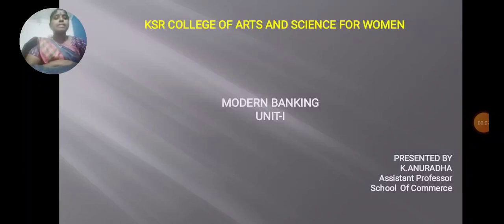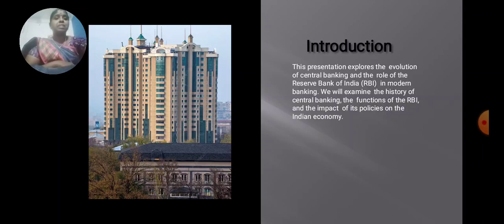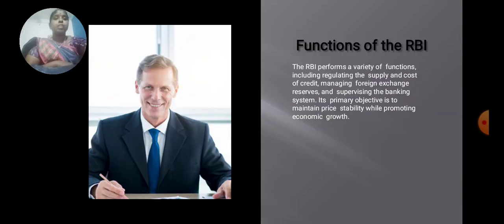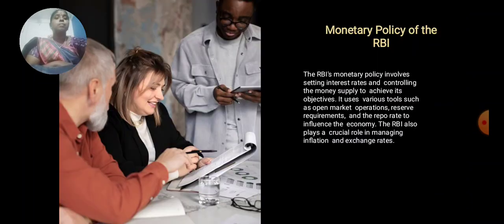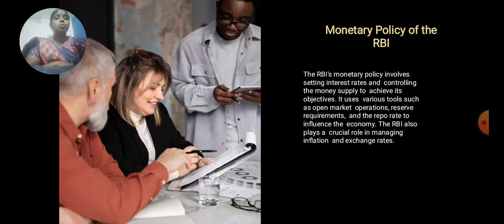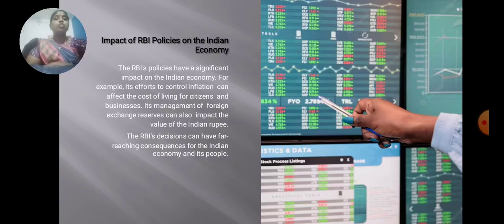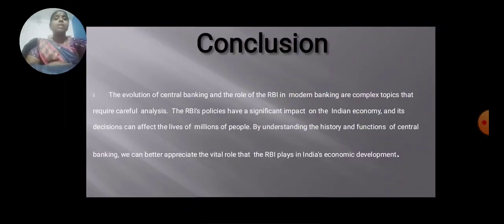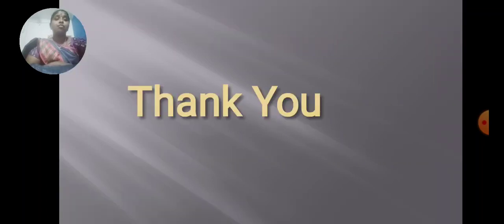LCS : Modern Banking Unit I | Ms. K. Anuradha | Commerce